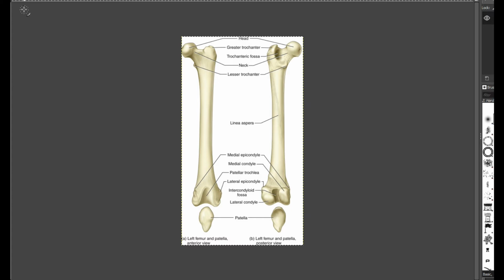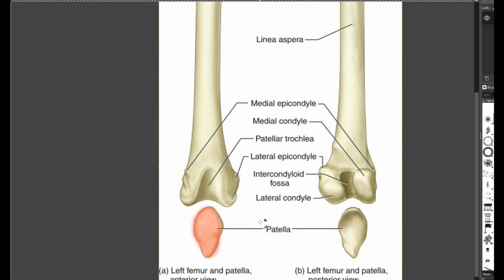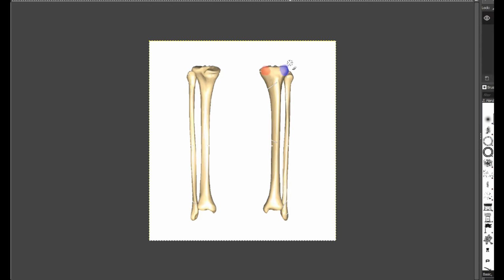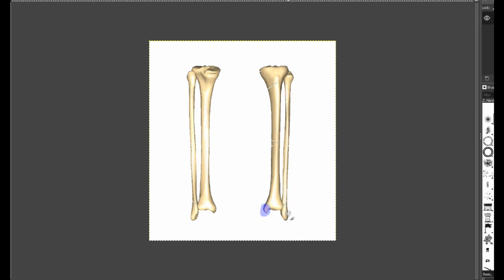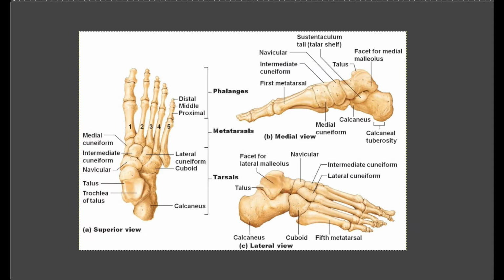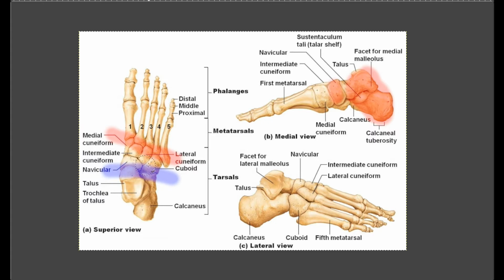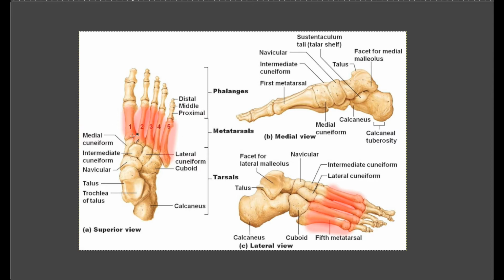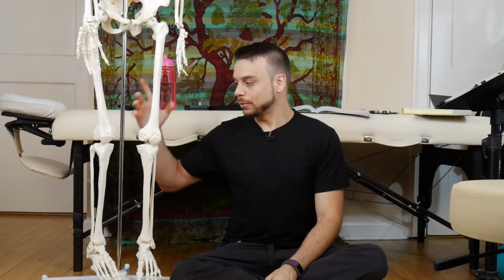Massage Basics: Leg and Foot Bones and Joints